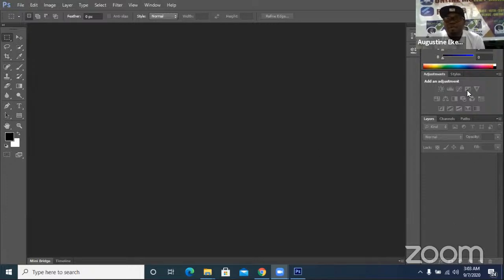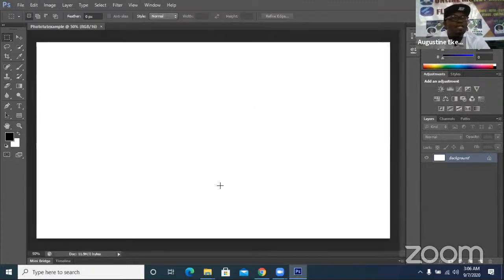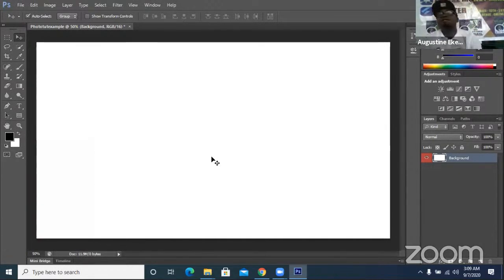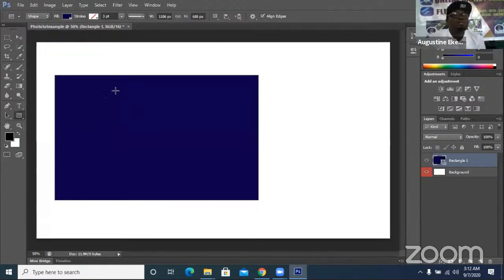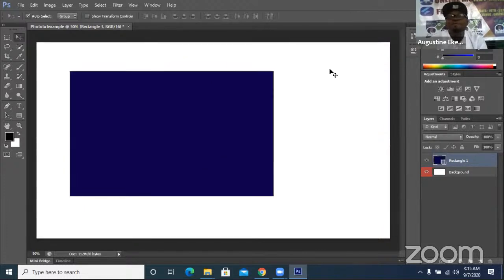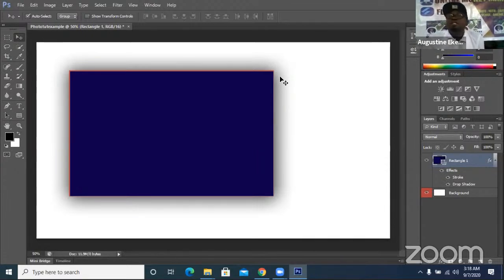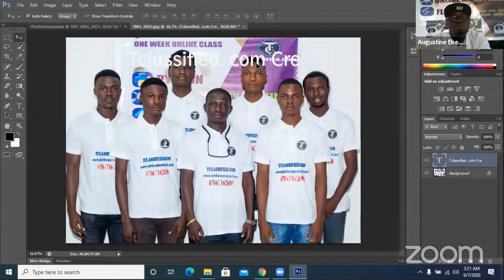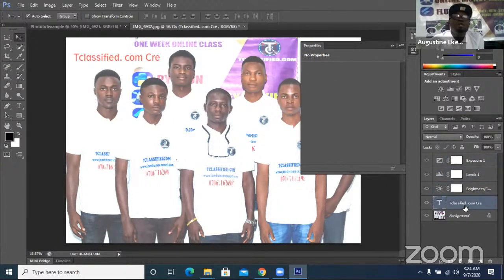Photoshop Tutorial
Photoshop Tutorial by Augustine Emeka Ekene,
Basics in Photoshop including layers, effects, shape tool etc